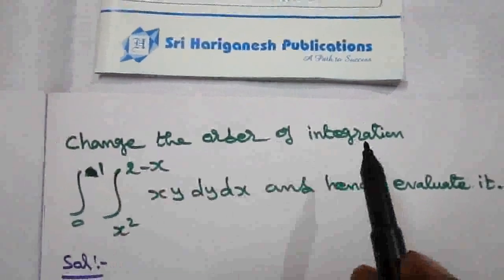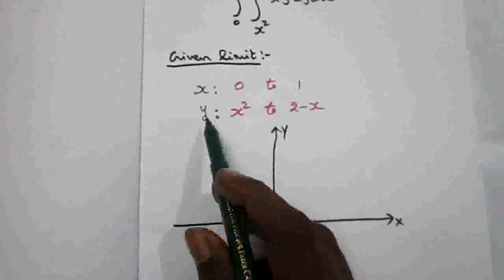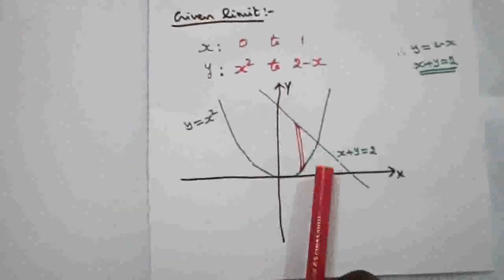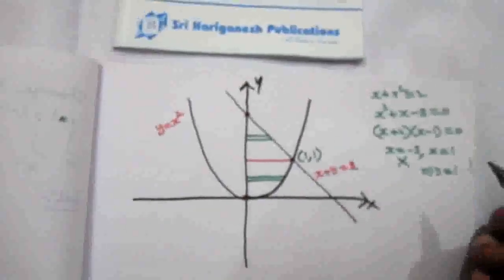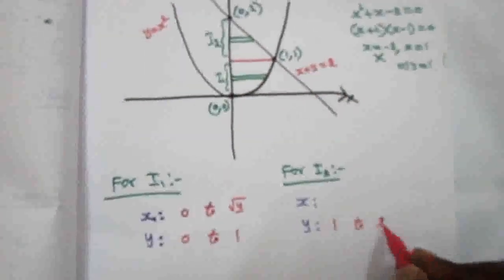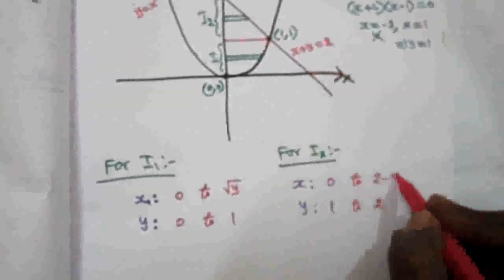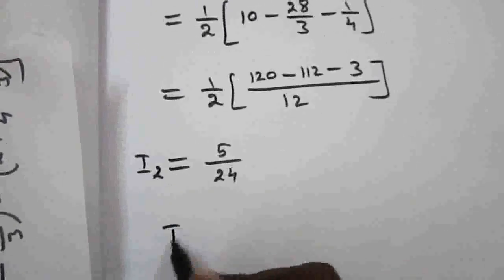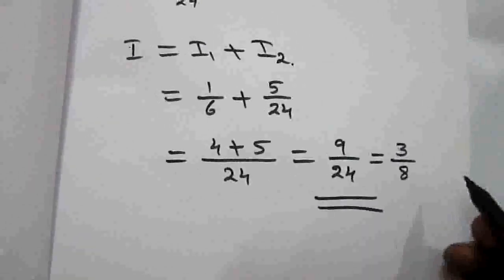Change of Order of Integration - Problem 2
Multiple Integrals